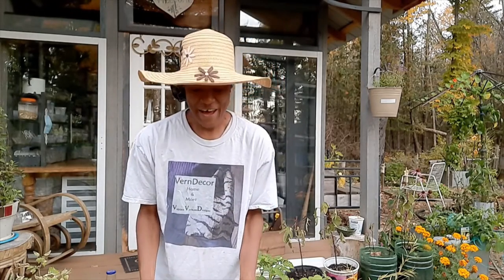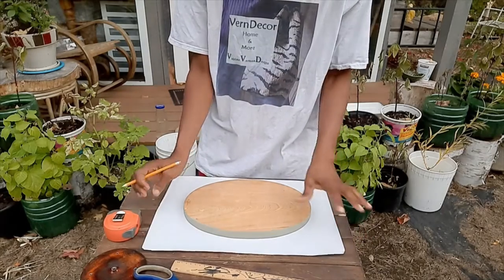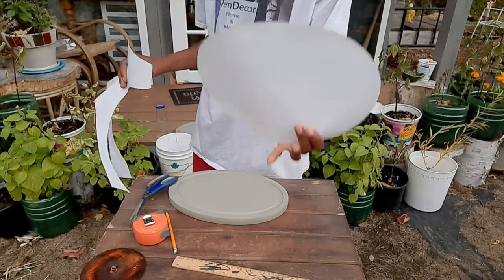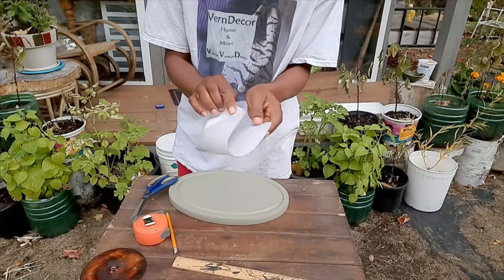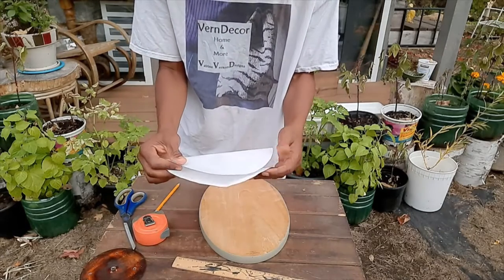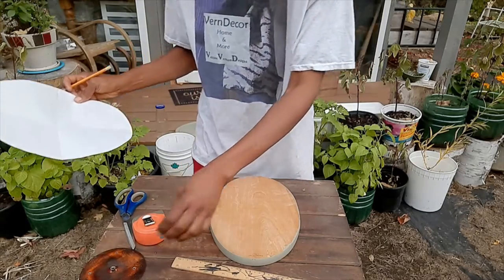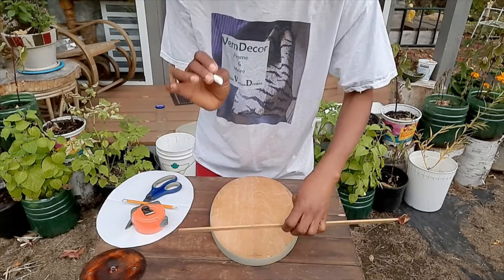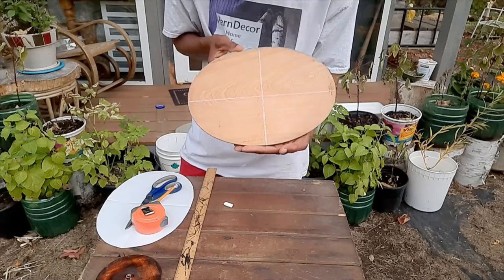How To Find The Center Of An Oval/Round Disc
I am doing a small project which involves finding the centre of two oval wooden discs. I did not want to, or desired to get too technical. What if I can find the centre by just using a very easy, simple and quick method?
I think I can.
I know I can!
In this video I show you the easy way to find the center of an oval disc. The same technique can also be used for circles.